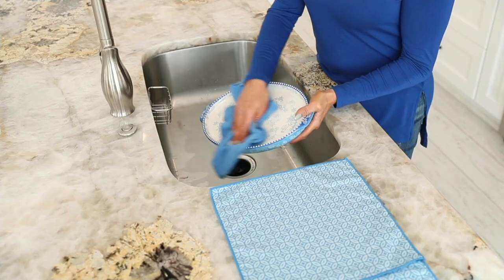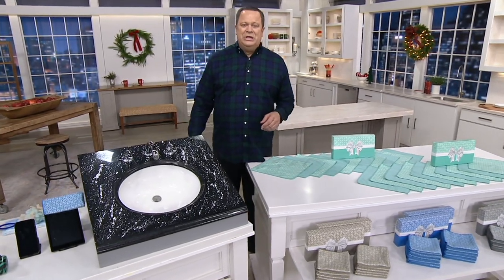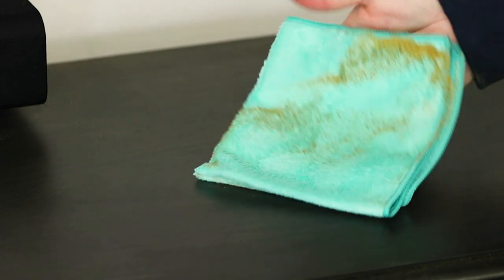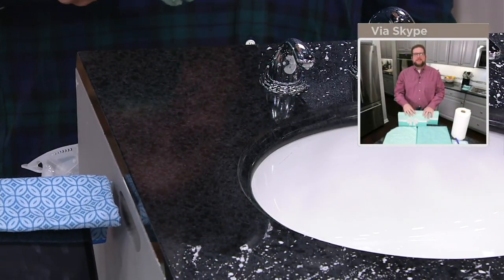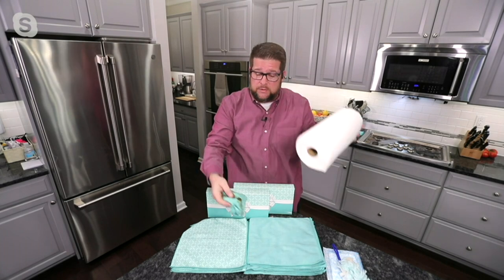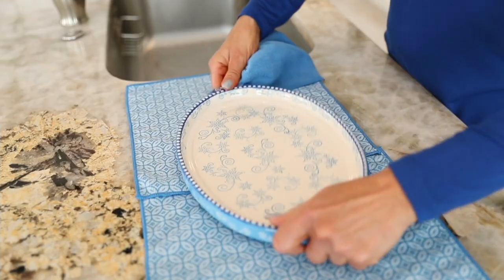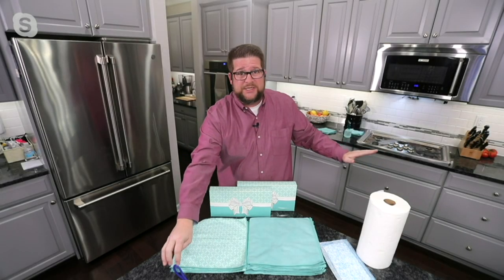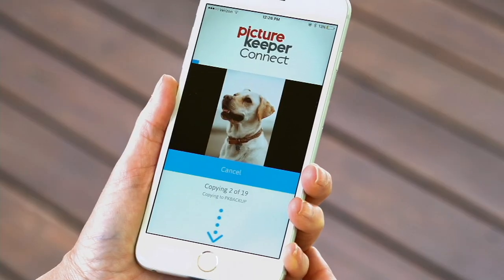Set of (2) 10-pc Gift Box Microfiber Cleaning Cloths by Campanelli on QVC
Set of (2) 10-pc Gift Box Microfiber Cleaning Cloths by Campanelli

Make a clean sweep of your gift list (for those practical peeps) with this set of two 10-piece microfiber cleaning cloths. They wipe away mess (even makeup) quickly without using harsh chemicals. From Campanelli Products.